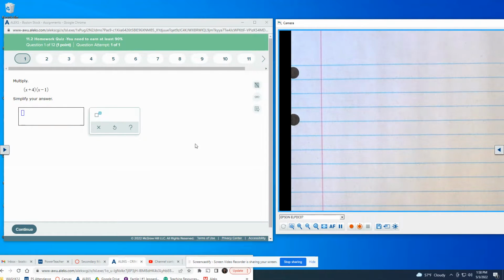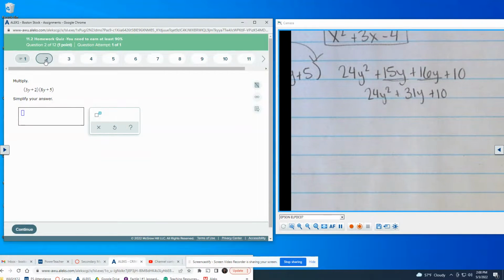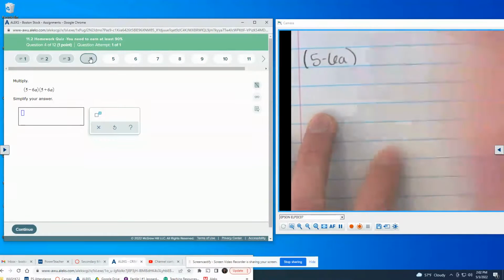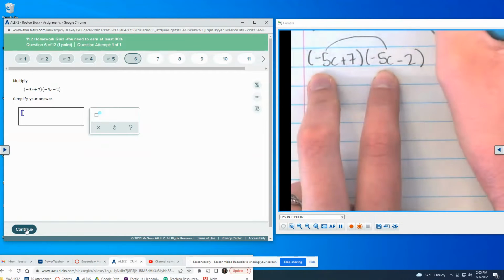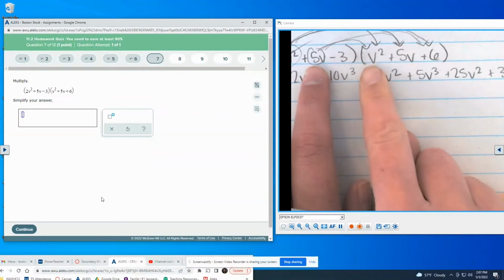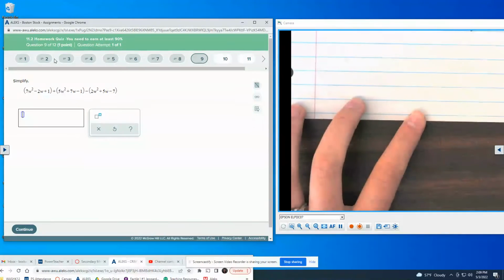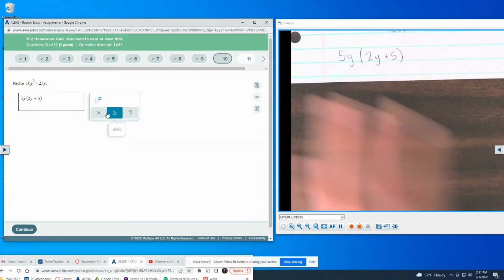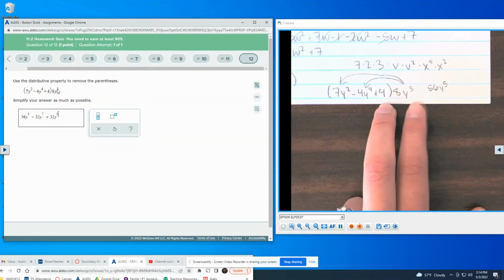11.2 Homework Quiz